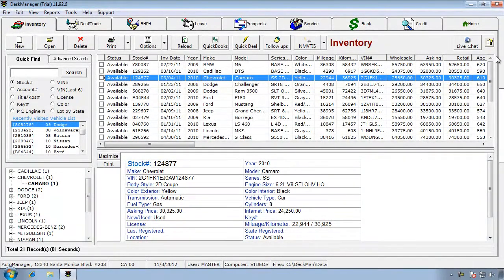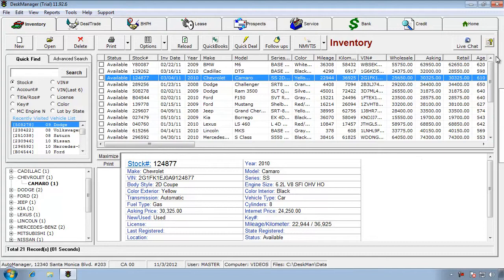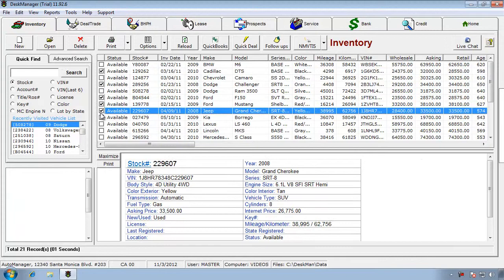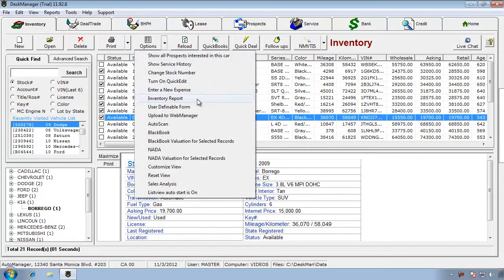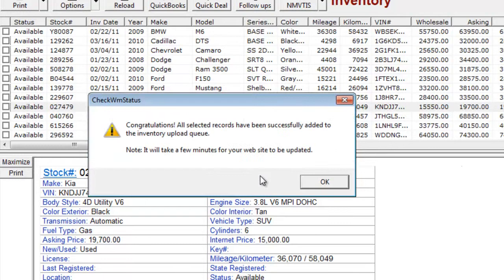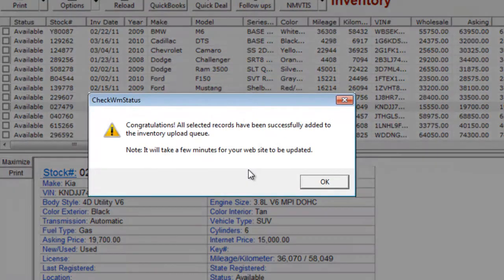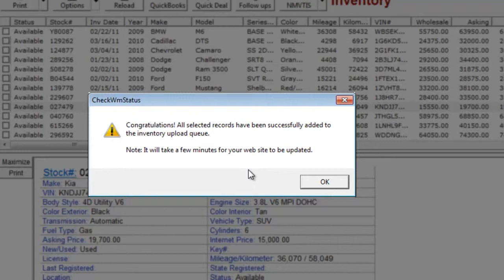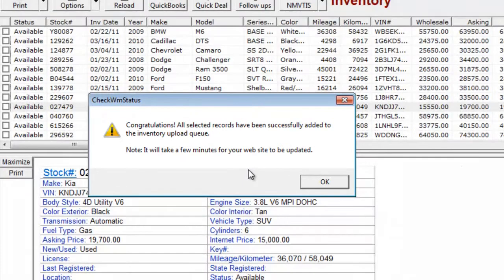DeskManager to WebManager Manual Upload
This video is designed to show you how to manually upload your vehicle from DeskManager to WebManager. If you have any issues uploading your vehicles from DeskManager to WebManager please contact AutoManager's technical support staff.

Our technical support staff is available from Monday to Friday from 7:00am to 5:00pm PST.